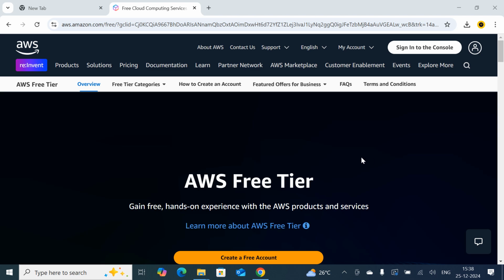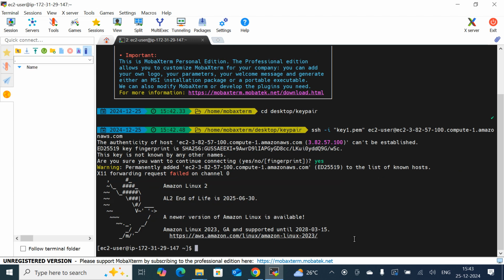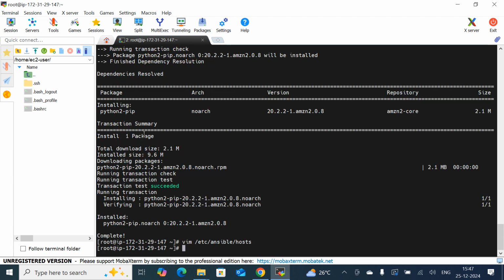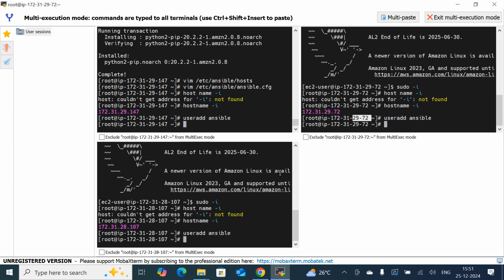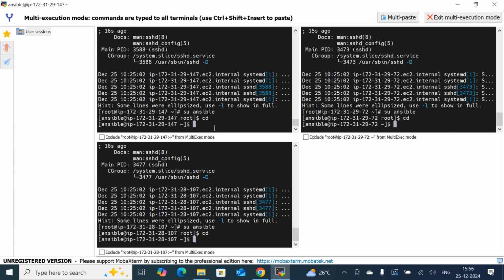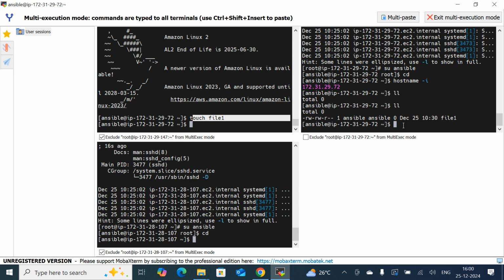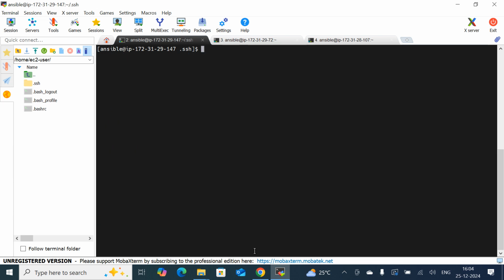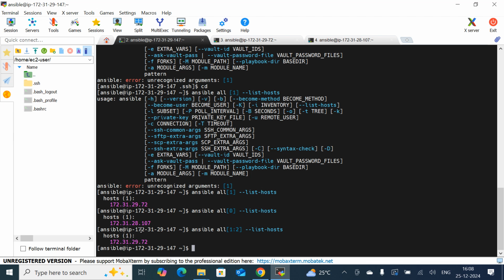AWS Devops | Step by step installation process of Ansible in AWS cloud | Session 24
In this tutorial, we will walk you through the step-by-step installation process of Ansible on an AWS cloud environment. By the end of this video, you'll be able to set up Ansible on AWS instances and start automating your infrastructure management tasks, simplifying your DevOps workflows in the cloud.

What You Will Learn:

1. Introduction to Ansible on AWS:

What is Ansible, and why it’s widely used in DevOps automation.
Key benefits of using Ansible in AWS environments for tasks like provisioning, configuration management, and deployment.
2. Prerequisites for Installing Ansible:

Setting up an AWS EC2 instance (Amazon Linux or Ubuntu).
Ensuring proper IAM permissions and security groups for managing your instances via Ansible.
Installing necessary dependencies (e.g., Python, SSH access).
3. Step-by-Step Installation of Ansible:

How to install Ansible on an EC2 instance using package managers like yum or apt.
Verifying the installation and testing Ansible with a simple command.
Configuring SSH access and setting up an inventory file to manage your EC2 instances using Ansible.
4. Basic Configuration and First Playbook:

How to create your first Ansible playbook to automate tasks on AWS EC2.
Running your first playbook to perform actions such as installing software or configuring services.
Best practices for structuring Ansible playbooks for repeatability and scalability.
Why Installing Ansible on AWS is Important for DevOps:

Automation: Use Ansible to automate infrastructure provisioning, software installations, and configurations in AWS, saving time and reducing errors.
Scalability: Manage and scale your AWS infrastructure seamlessly with Ansible.
Integration: Easily integrate Ansible with other AWS services and tools like Jenkins for automated CI/CD pipelines.
By the end of this tutorial, you’ll have Ansible up and running on your AWS cloud infrastructure, enabling you to automate and manage your AWS resources more effectively.